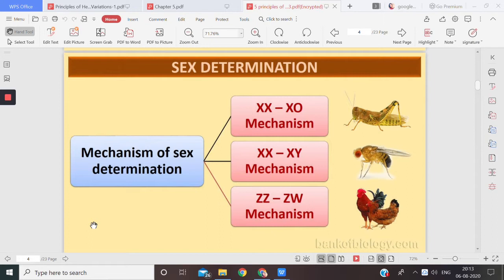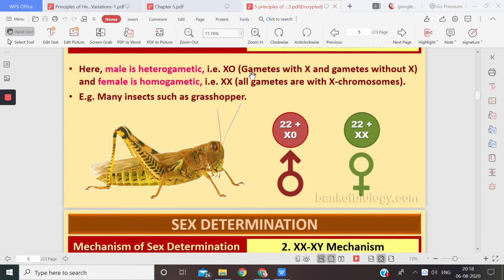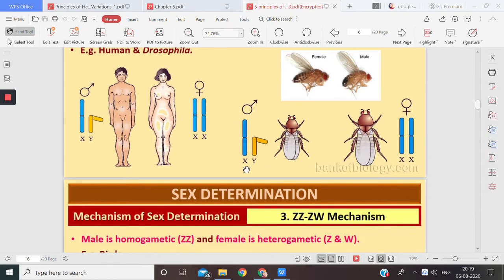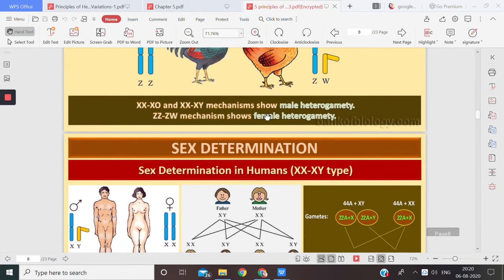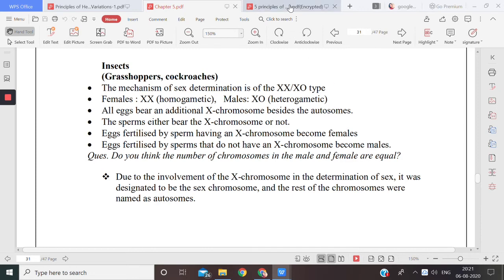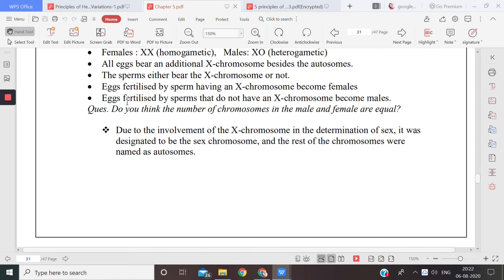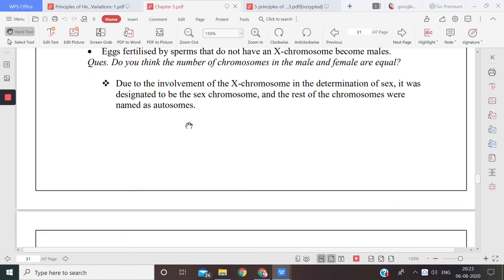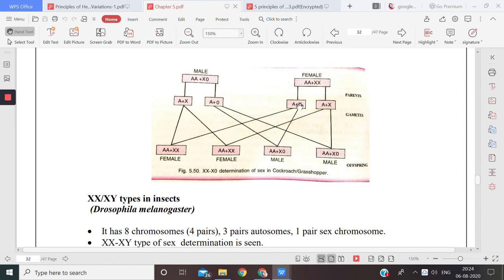Sex Determination part2 class12 NCERT Biology